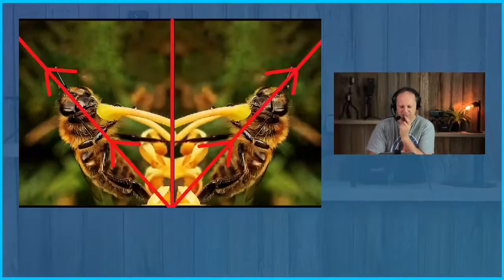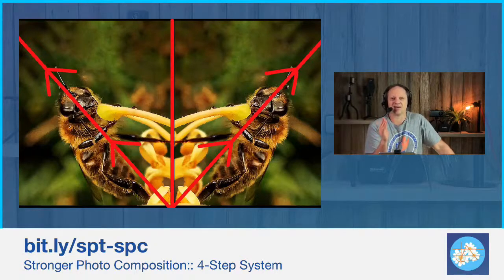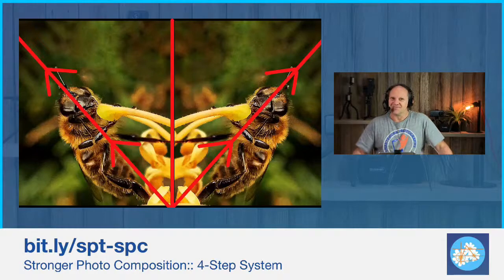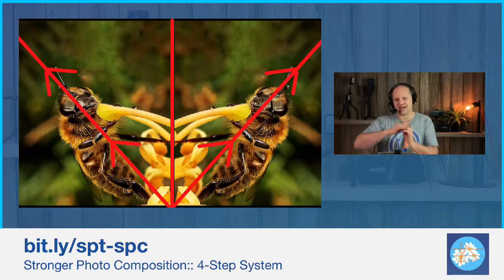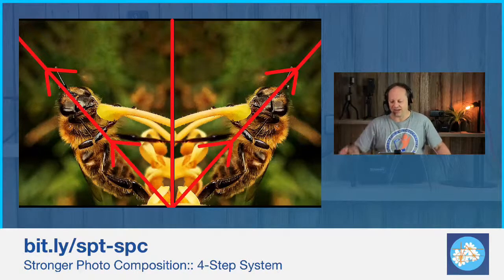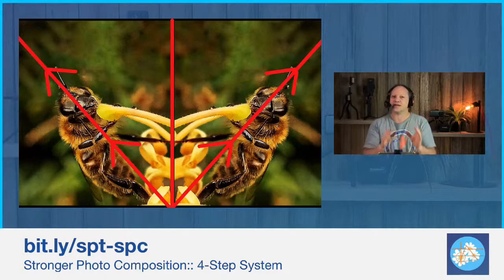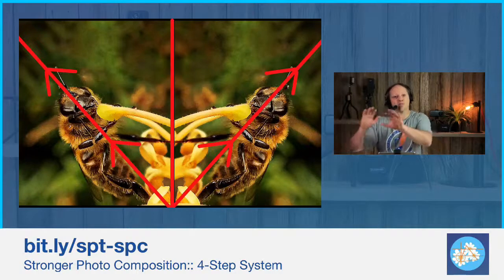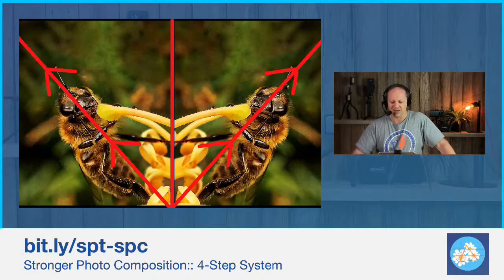Do You Read Photos From Left to Right | Daily Photo Composition Tips | Day 4/30 Live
When you read text, which way do you read?
When you walk out your front door, which way do you scan the scene?
We talk all about that in this Live episode. Sometimes these photo composition techniques don't work and explain why...
I am excited to bring you 30 photo composition tips in 30 days… Live each day! I will be sharing some of my favourite photo composition tips directly out of my Stronger Photo Composition: 4-Step System. Inside this video course and eBook, I share my system to avoid the overwhelm of over 100 compositional tips and techniques you will learn. By applying one or more compositional tools from each of the steps in the system, you effortlessly combine multiple composition techniques and further enhance the viewer experience through mobile editing.
This system is the most comprehensive photo composition resource out there available for big cameras or smartphone users. The learning outcome of the system is to simplify advanced composition to become intuitive and be confident to capture the best photo possible in any scene.
To learn more about the Stronger Photo Composition: 4-Step System go